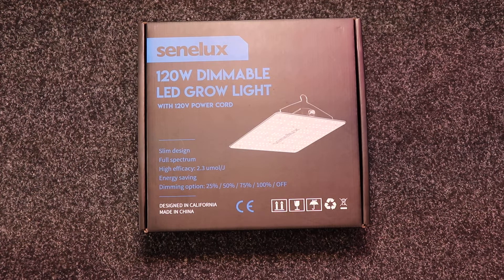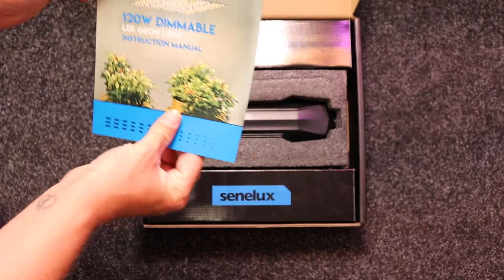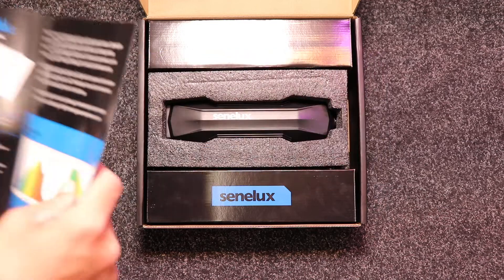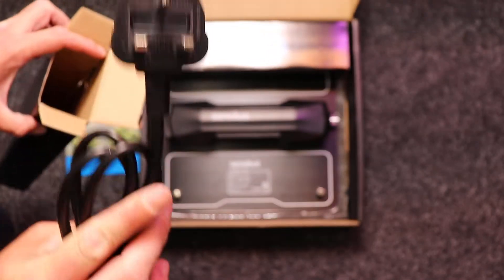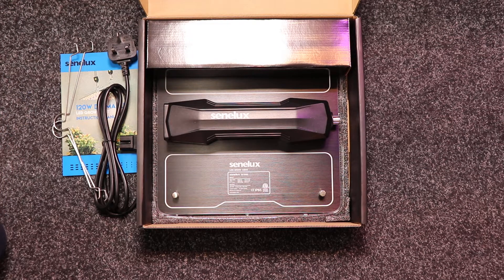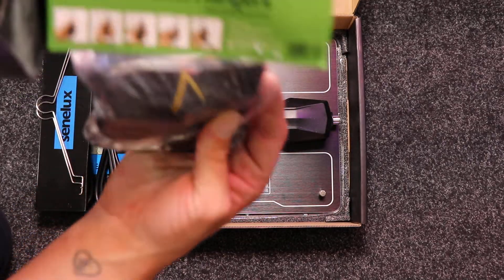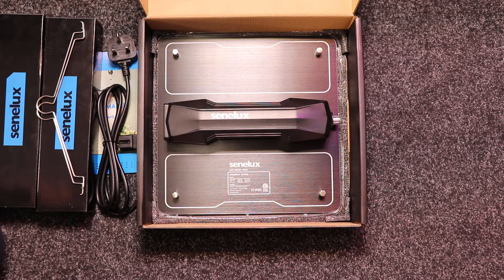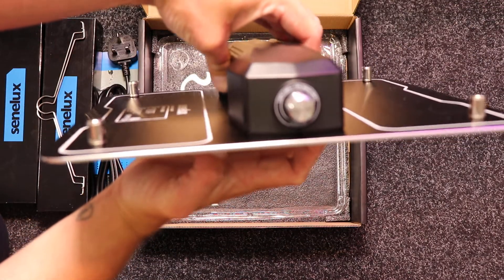Grow Light Unboxing - Senelux SE-1000 120W LED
Senelux designed this new model LED grow light, which is an excellent full-spectrum boost 50% higher yields. With an aluminium thicker heat board, it doesn’t put out a tremendous amount of heat, no need fans to help heat dissipate and which is super quiet. Dimmable Knob make it easy to adjust the light intensity at liberty, perfect for your grow tent.